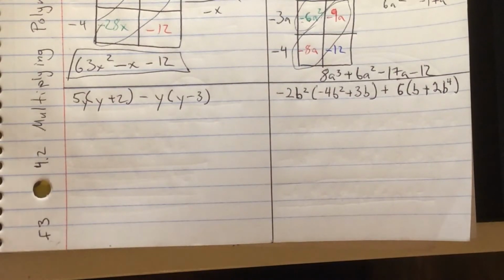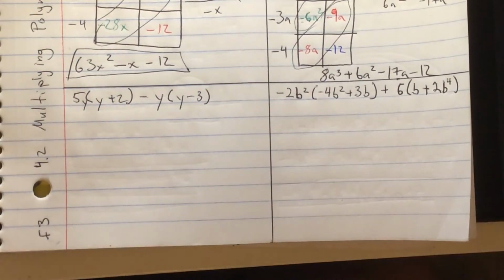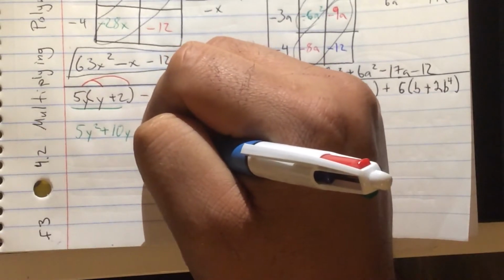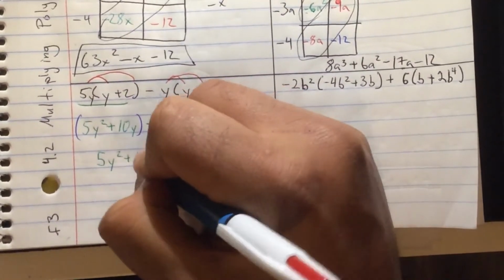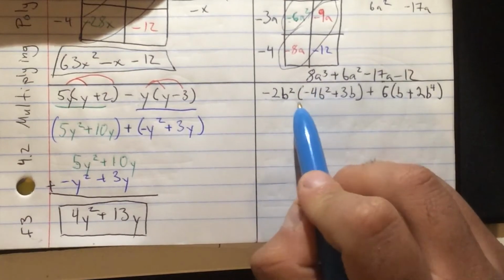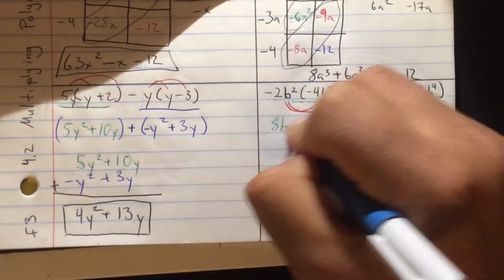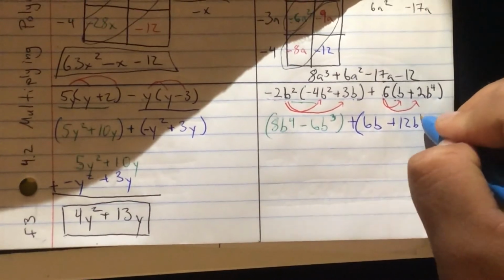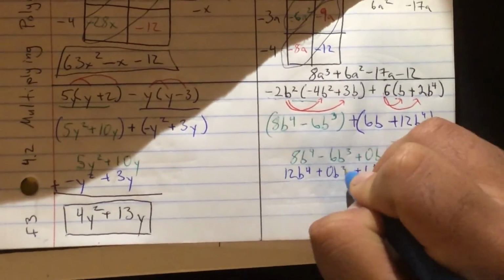§4 2 Multiplying Polynomials 3rd Quad Part 4